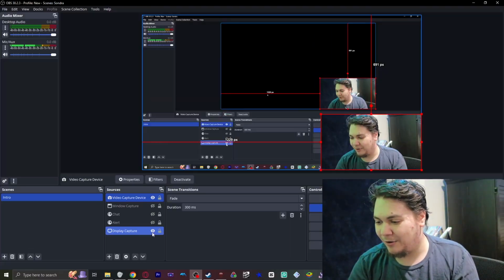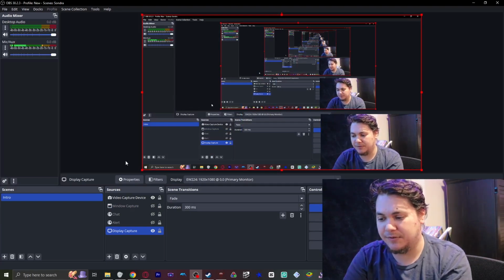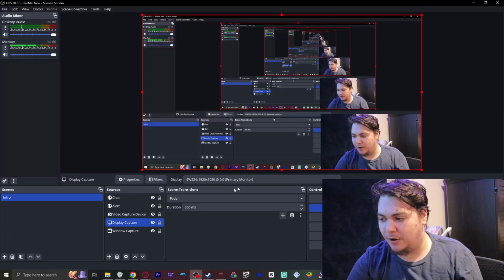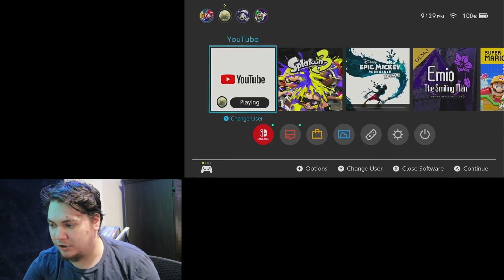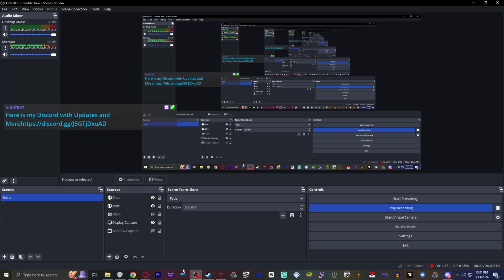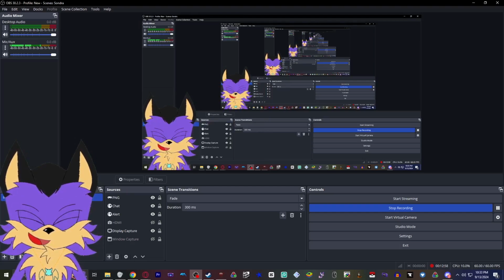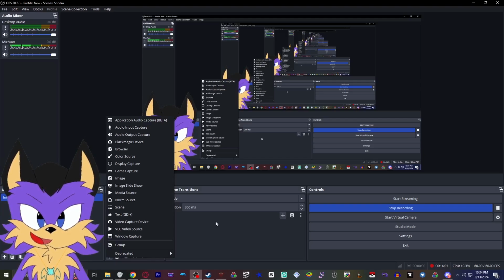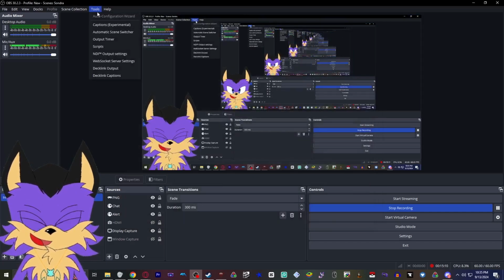HOW TO GET STARTED STREAMING ON TWITCH AS A PNGTUBER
Like what you see Watch the Main Youtube Channel